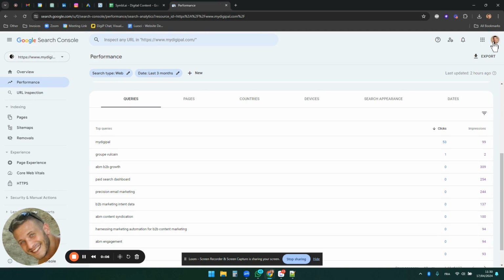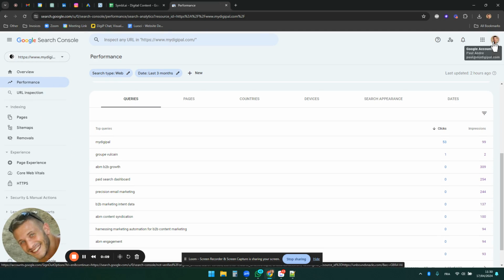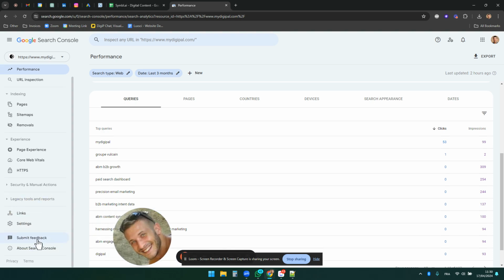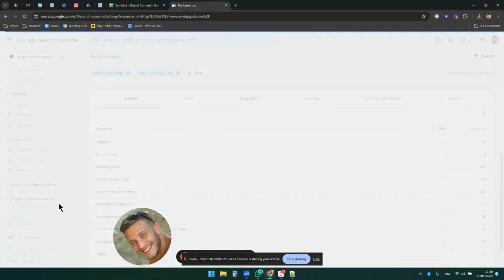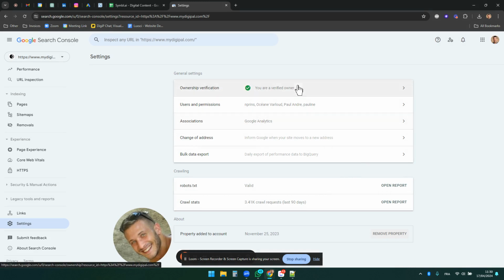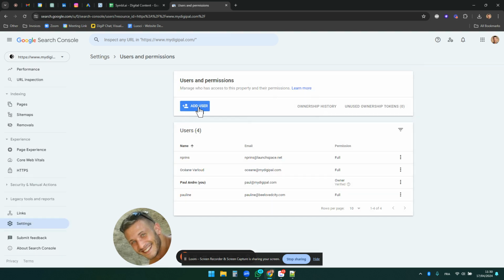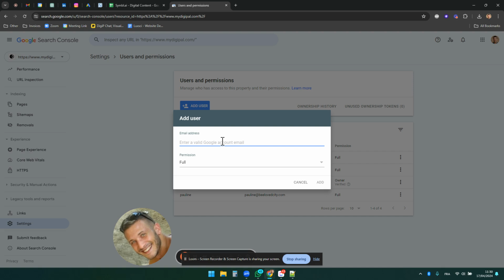How to Grant Access in Google Search Console 🚀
Want to learn how to add someone to your Google Search Console account? In this video, we'll walk you through the process step-by-step. You'll discover how to navigate to the settings, manage user permissions, and add new users by entering their email addresses. Whether you need to give someone full access or just view-only rights, we'll show you exactly how to customize permissions for your team or clients. Perfect for SEO professionals, website owners, or anyone looking to collaborate more effectively with Google Search Console. Watch now to master user management in Google Search Console!